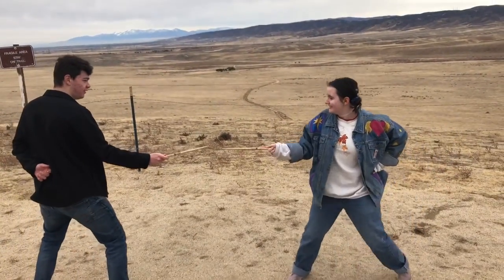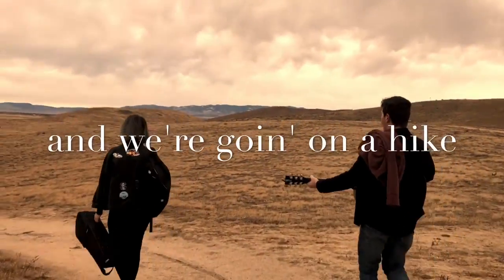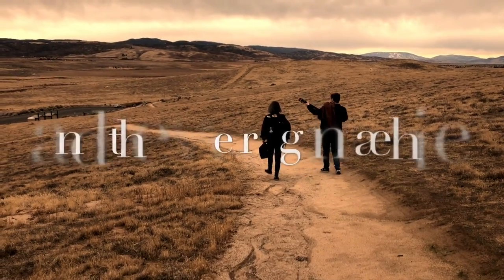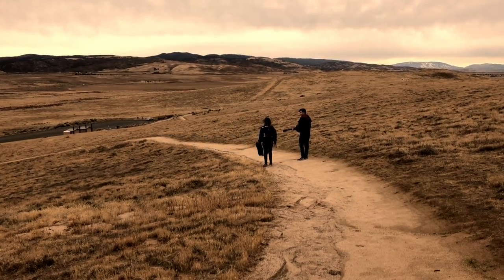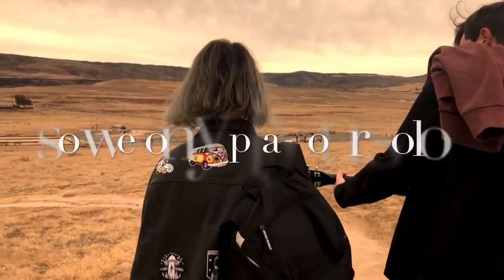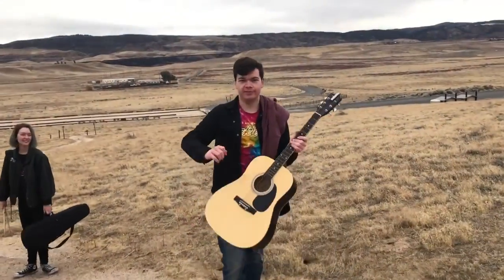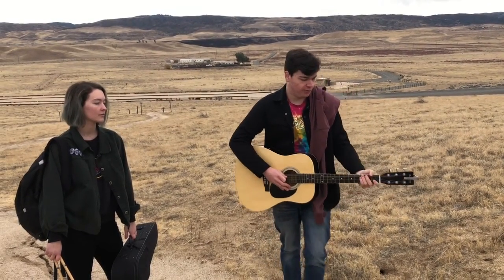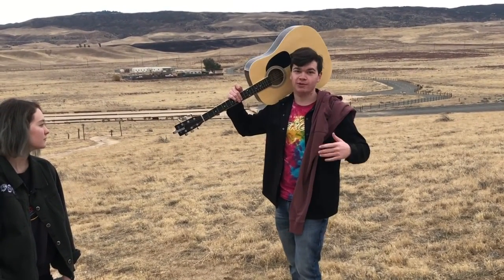three musicians in a barren field - vlog 2018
pur dicesti o bocca bella written by antonio lotti and sung by cecilia bartoli
yeehaw improv by caleb wright
scott pilgrim vs my gpa written by mom jeans and sung by caleb wright
30 minutes by adam melchor
lik
comant
subscrib